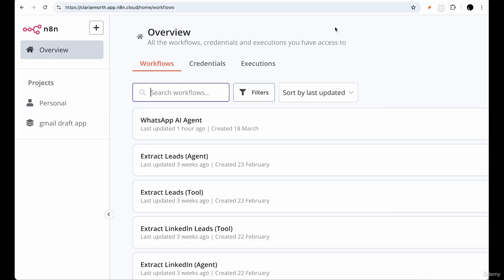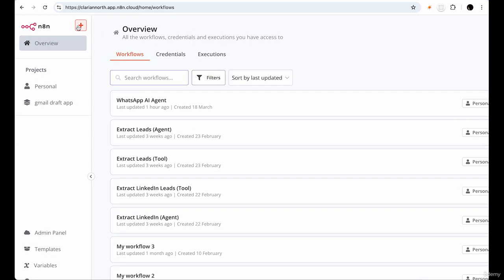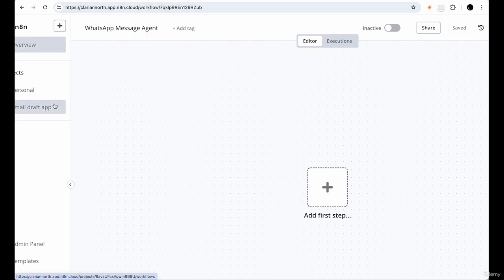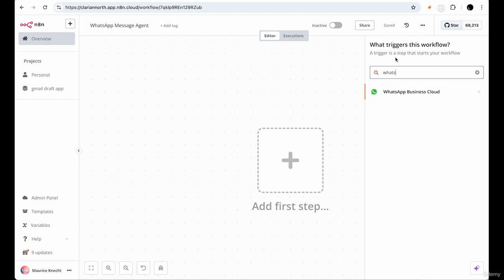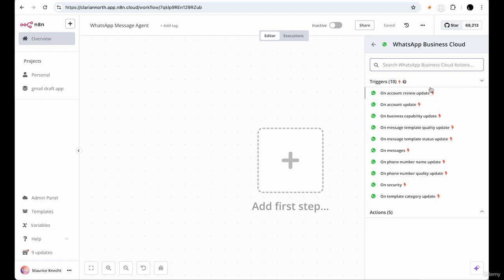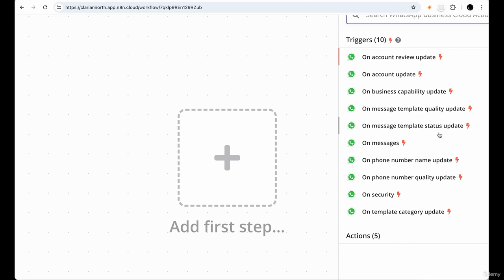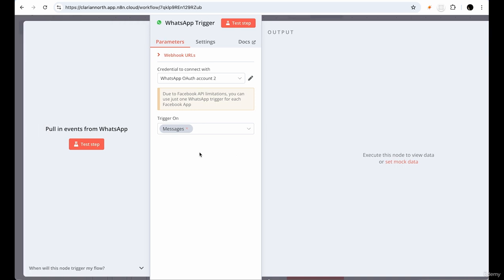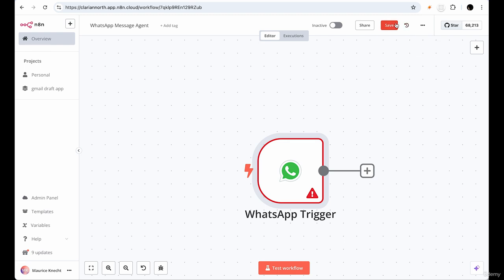009 Creating A Trigger Event For Our WhatsApp AI Agent